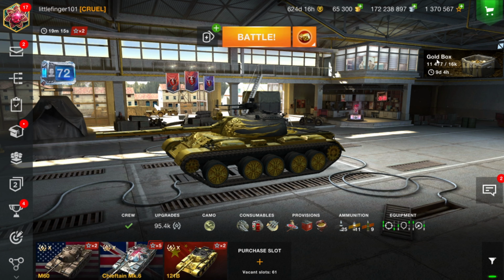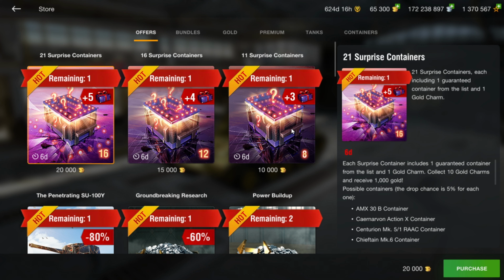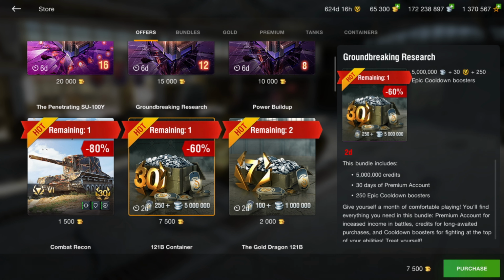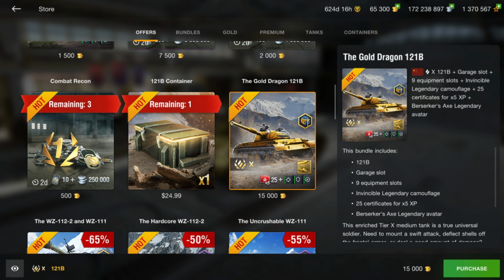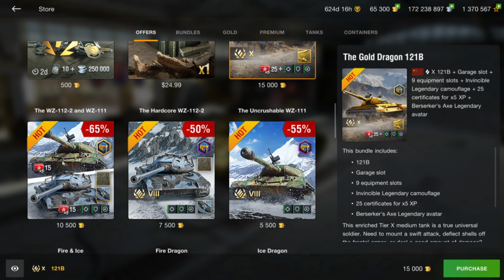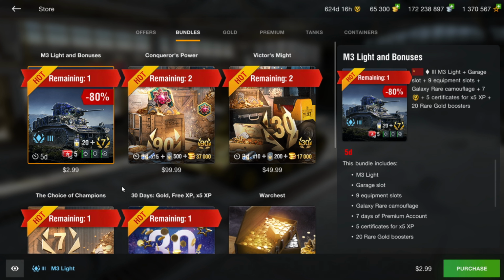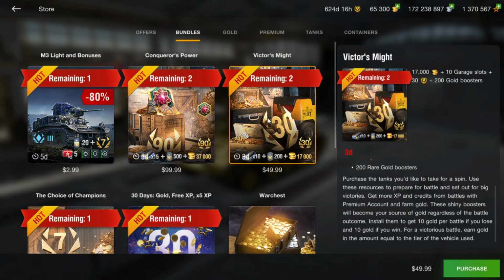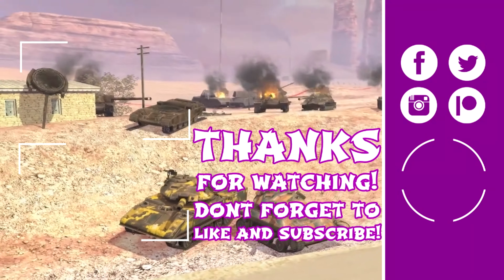What to Buy in Store WOT Blitz 1-22-2021 | Littlefinger on World of Tanks Blitz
Some new tanks in the store this week including the Tier X 121B for 15k gold. But a couple good deals including the pop-up offer, the monthly pass, and the $100 offer.